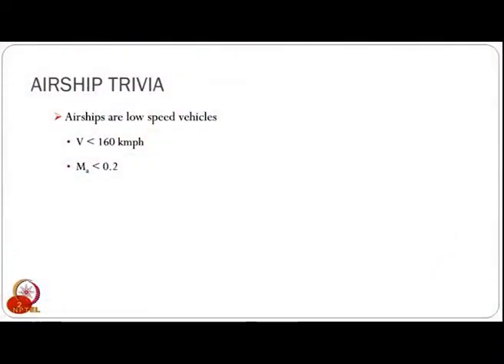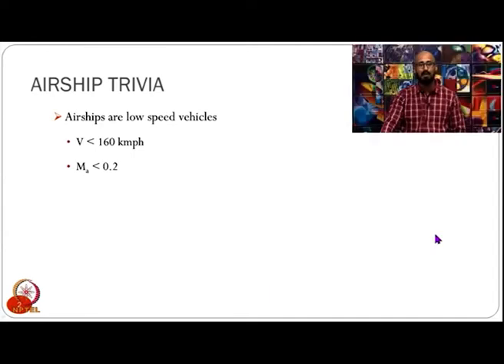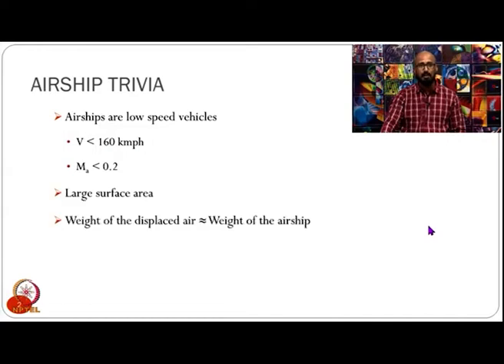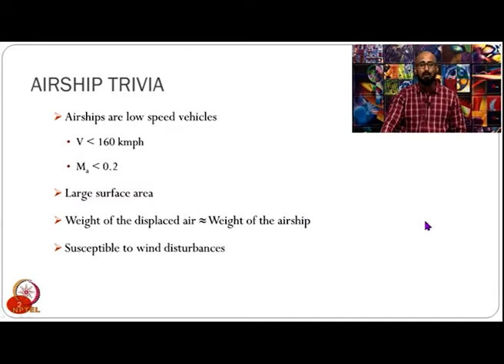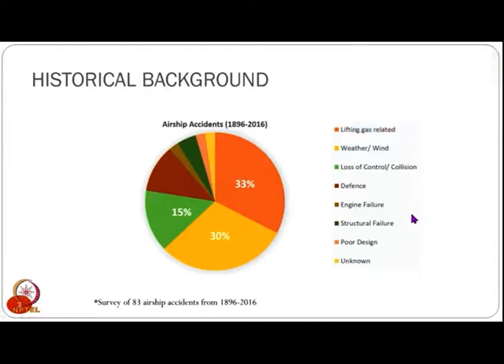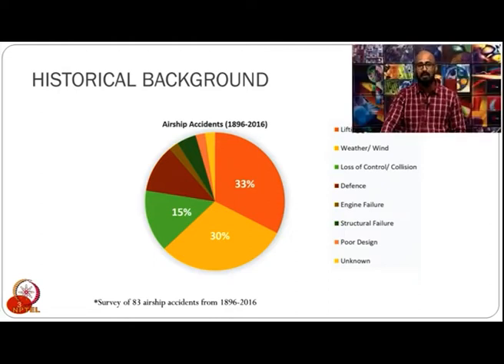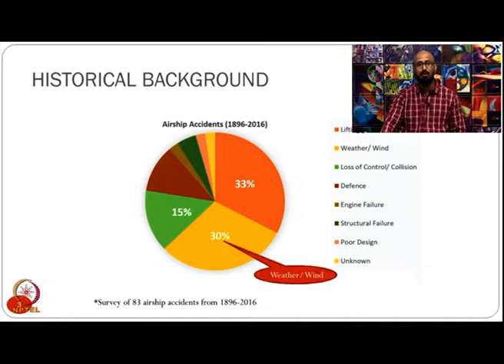Lec 97: Lecture on Dynamics